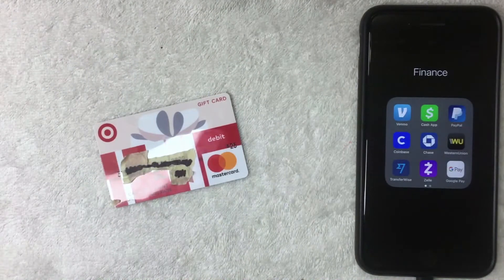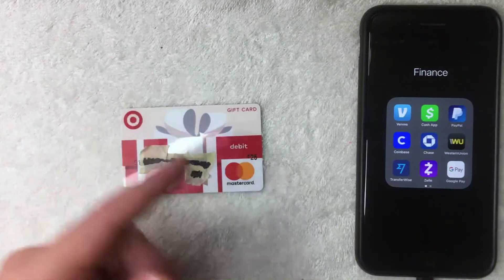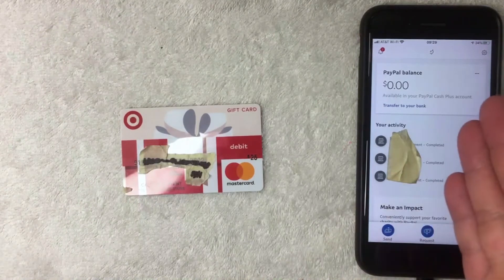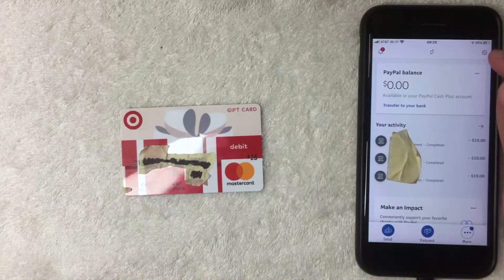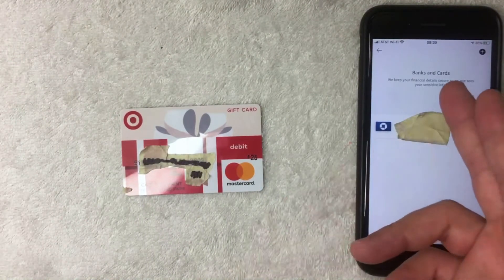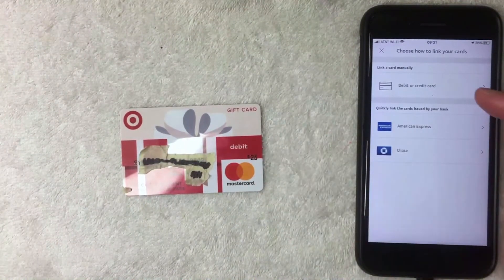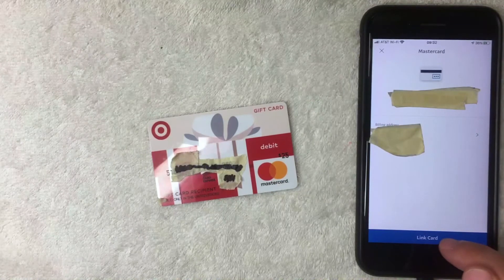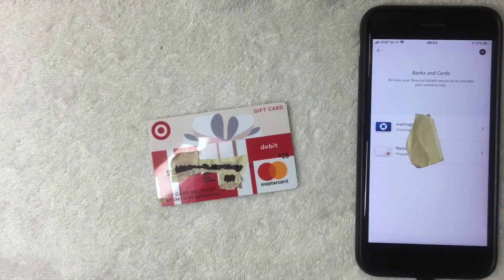✅ Can You Use Target Mastercard Gift Card On Paypal 🔴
The Target Mastercard® Gift Card is an easy to use gift card. More flexible than gift certificates, Target Mastercard Gift Cards are available in $25, $50 and $100 denominations (see * exceptions below). Enjoy using your Target Mastercard Gift Cards at millions of locations nationwide where Mastercard debit cards are accepted.Card cannot be purchased with a Target GiftCard.Number of cards purchased may be limited.To return card, package must be unopened.Features and Benefits:• Use at millions of locations within the fifty (50) United States and the District of Columbia accepting Mastercard debit cards.**• Customer Service available 24 hours a day

PayPal Holdings Inc. trading as PayPal, is an American company operating a worldwide online payments system that supports online money transfers and serves as an electronic alternative to traditional paper methods like checks and money orders. The company operates as a payment processor for online vendors, auction sites, and many other commercial users, for which it charges a fee in exchange for benefits such as one-click transactions and password memory. PayPal's payment system, also called PayPal, is considered a type of payment rail